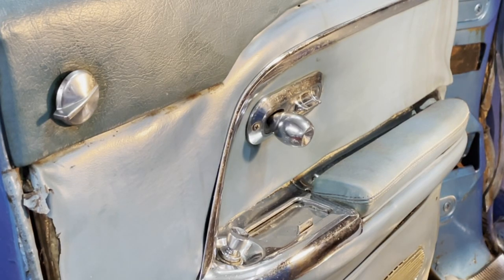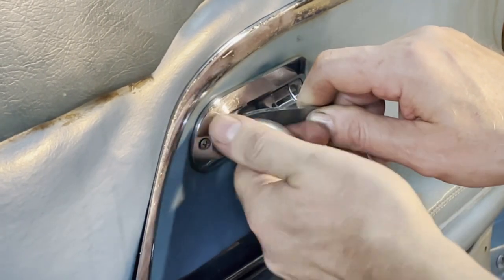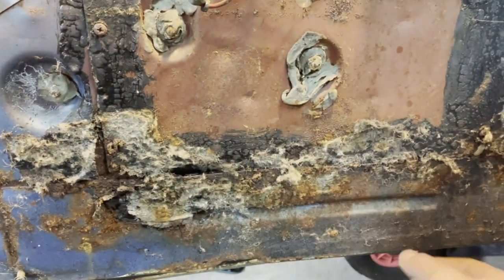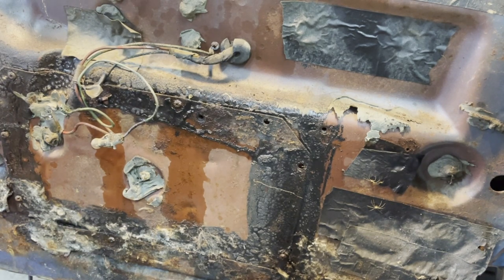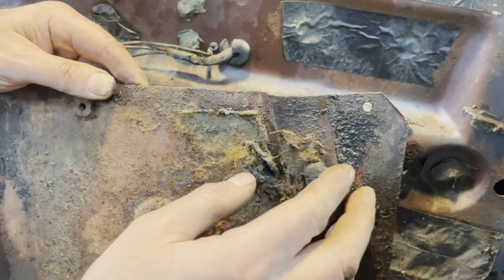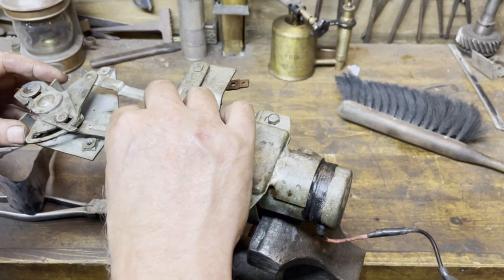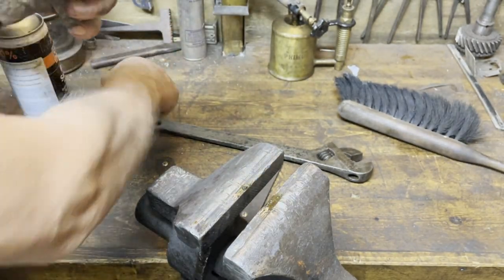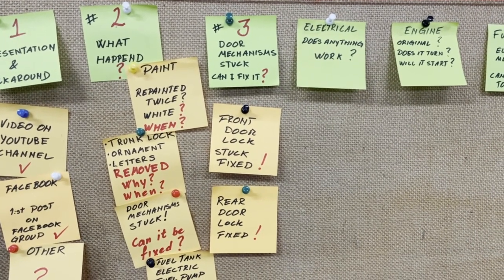1958 Cadillac Eldorado Brougham project-Doorlocks- pt.3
The doorlocks of the front and rear right doors were stuck. In this video I remove the door panel and fix the locking mechanism. Had to make a special tool to unscrew the inside door knobs.